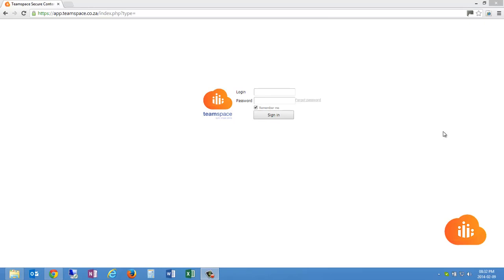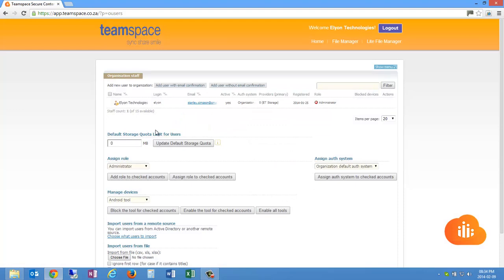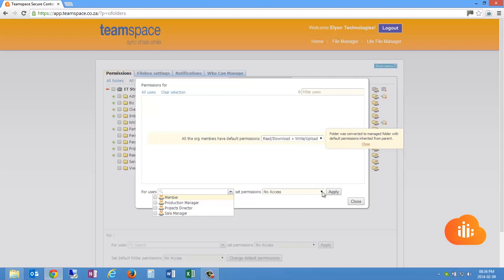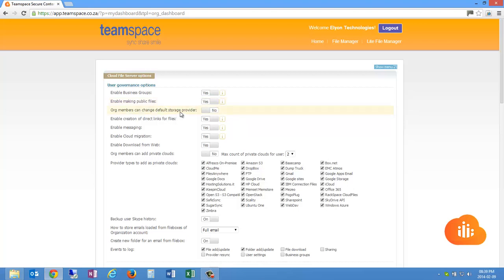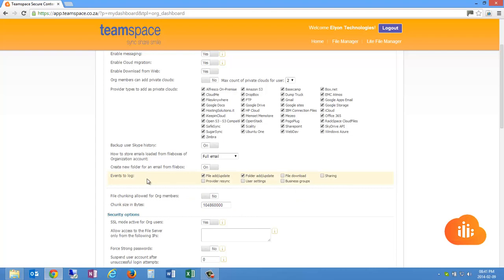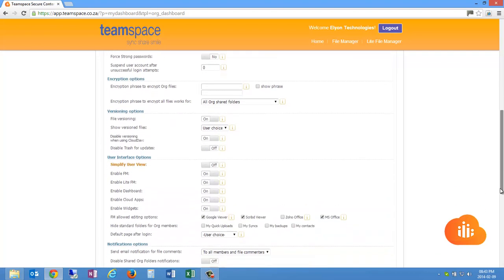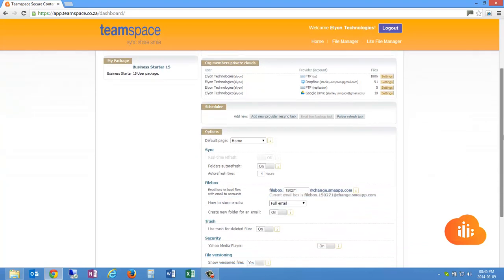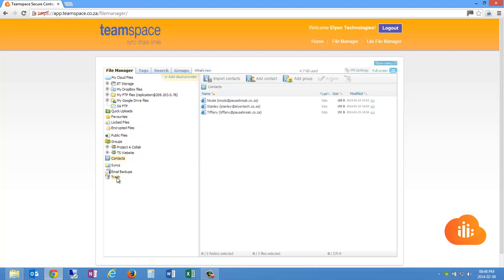Teamspace - Admin Overview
Overview of the Administration functions available in Teamspace.